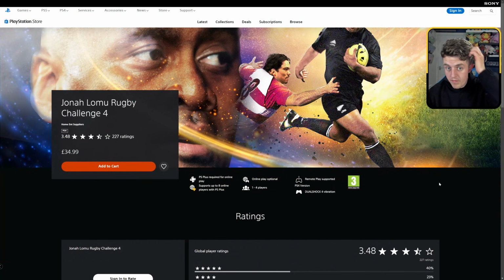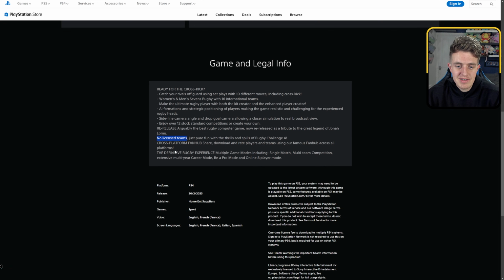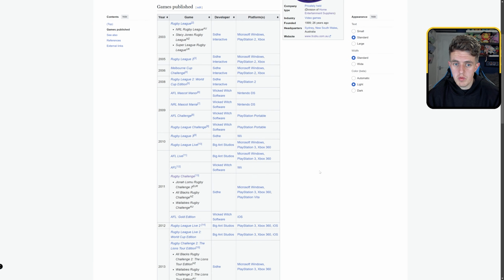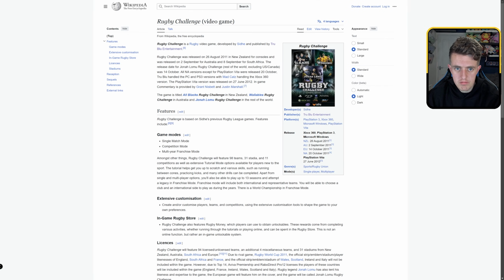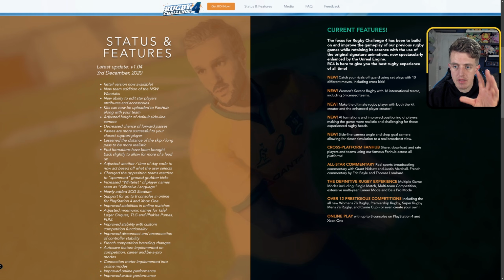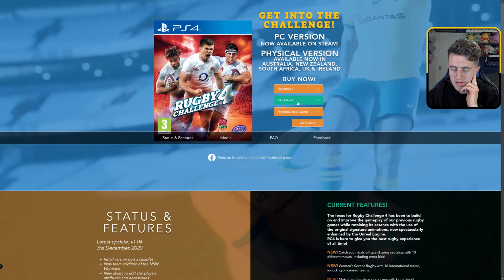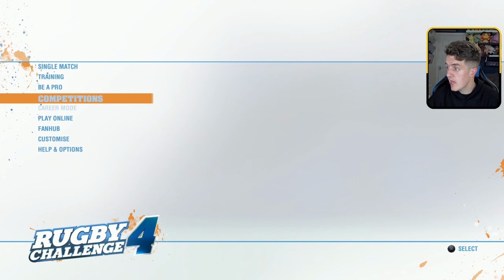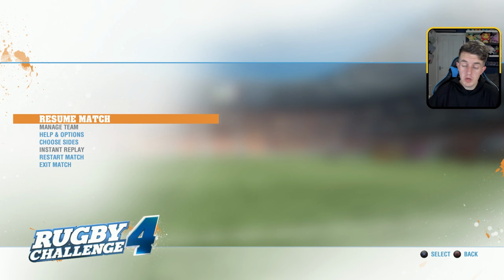Why has Rugby Challenge 4 Been Re-released? This WILL Shock You! (RC4 2025 Release Date)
Rugby Challenge 4 has been re-released as Jonah Lomu version. Why, that's the biggest question. Why has Rugby Challenge 4 been released with a 2025 release date. Is this good or bad, let's take a look and find out. Please let me know. Thanks.

CHAPTERS -

00:00 Why has Rugby Challenge 4 been re-released?
00:33 New name change
02:35 Playstation Store
04:40 Wikipedia
07:04 Tru-Blu's website
08:48 Rugby Challenge 4 Website
10:01 Rugby Challenge 4 on the PS5

Let's Find Out! (RC4 2025 Release Date)" and I hope you enjoyed the video. Thanks.